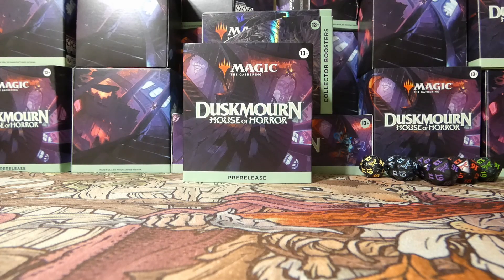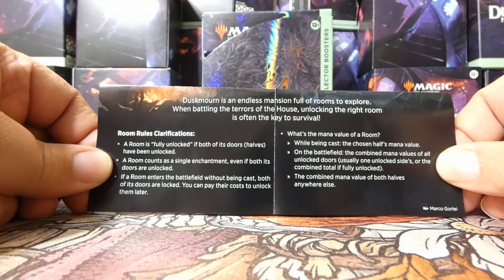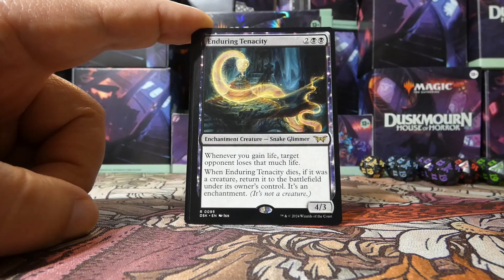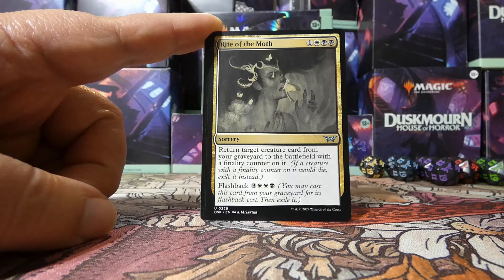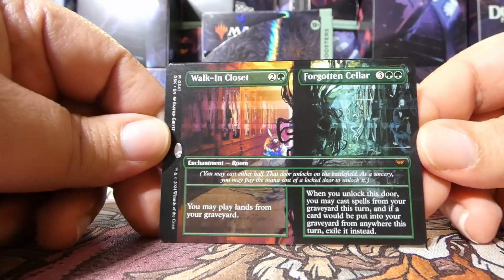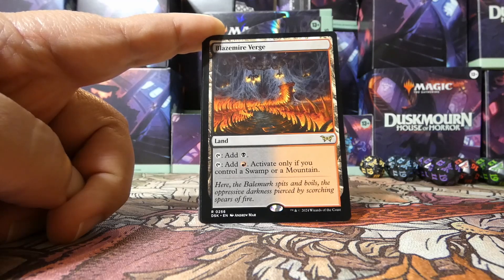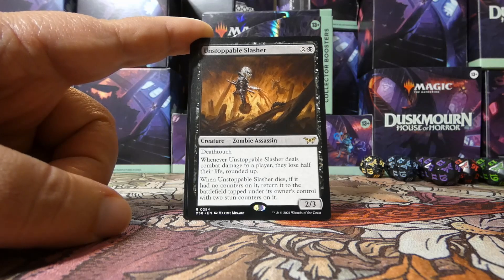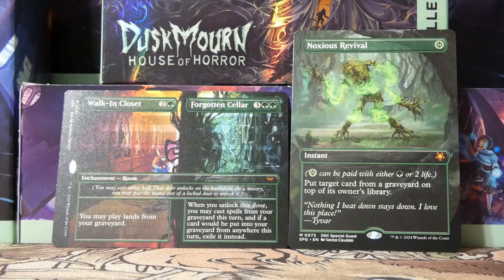CRAZY Mythic Pulls! - Pre-Release Kit Opening and GIVEAWAY - Duskmourn - Magic: the Gathering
With an alt-art mythic AND a Special Guest, what more could we ask for from Duskmourn House of Horror? Also, can we play BOTH!?
What would YOU do if you opened this kit?

Some fun cards this time with alt-arts, rares, mythics, foils, etc. Also we have a ton MORE MTG Arena codes to give away!

As always, if you opened this kit, what kind of a deck would YOU make?